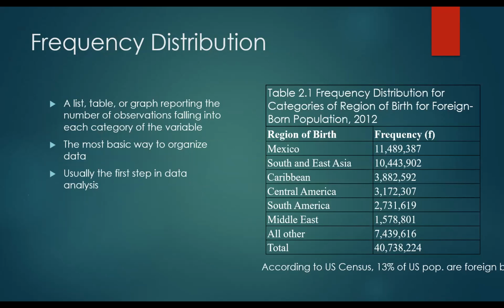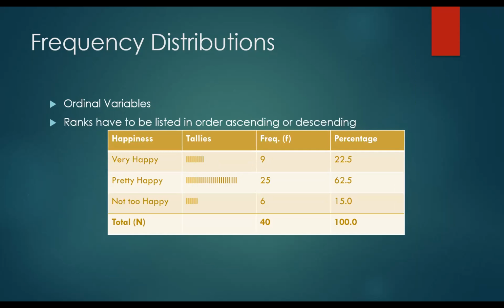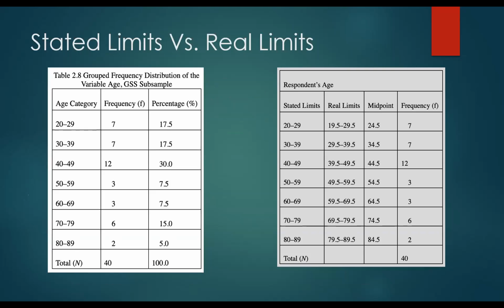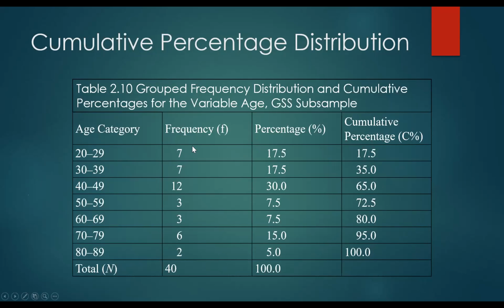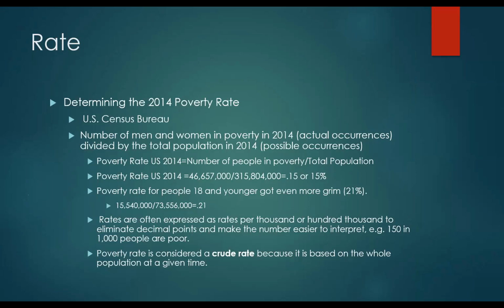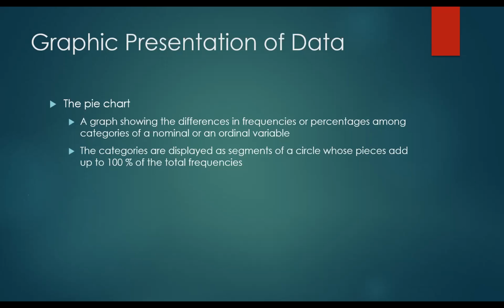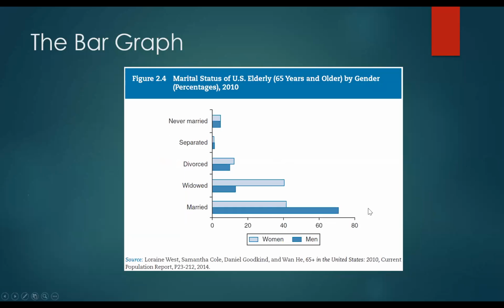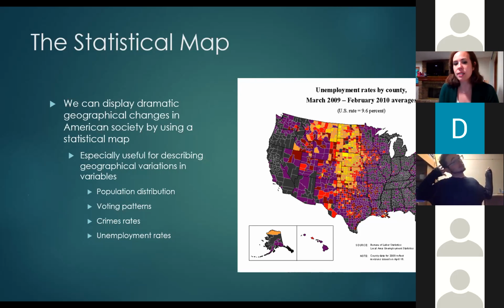Stats 9 09 Part 1